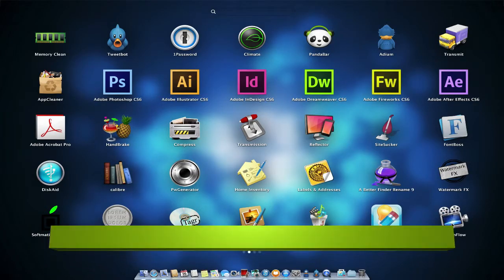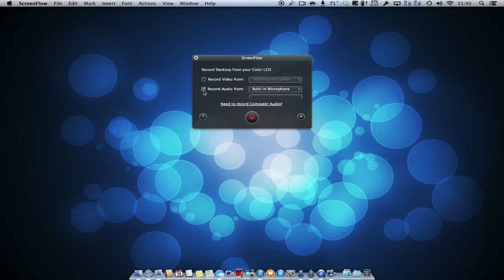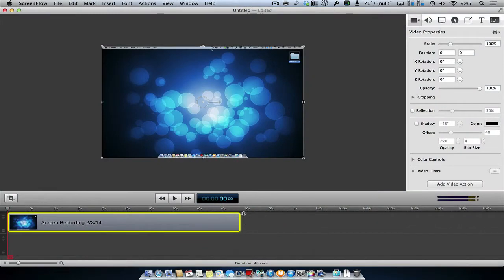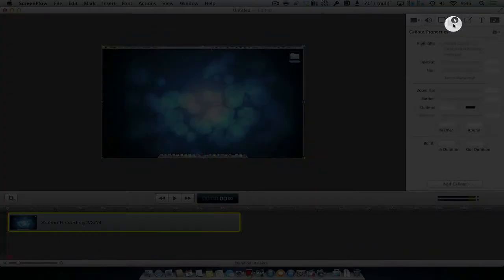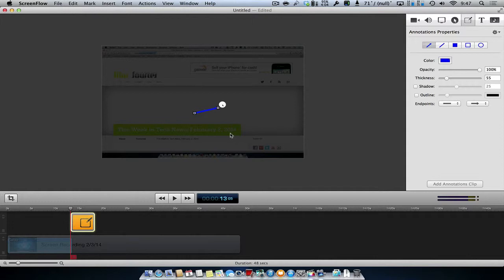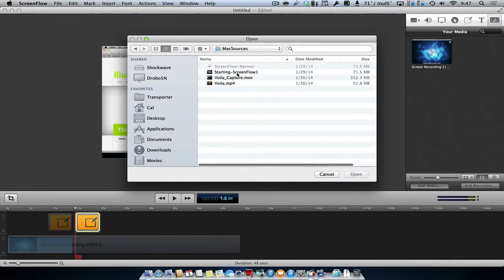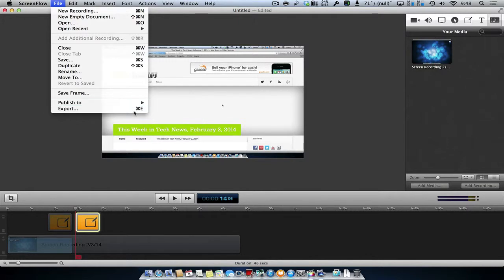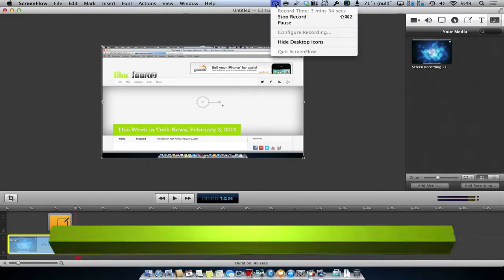ScreenFlow 4.5 Review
Screenflow gives a professional option for screen recording.
Screen capturing software can save reviewers a lot of time. There are just some apps that are better seen then talked about. There are several options out there for screen recording, but not many great ones. Screenflow is one of the great ones.

Accessories — X-GRIP

Accessories — Beastgrip